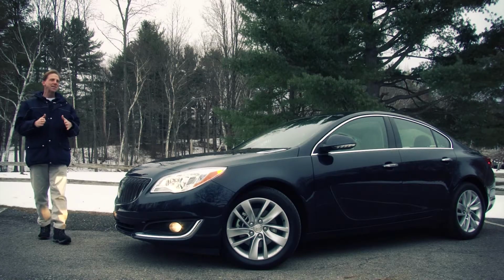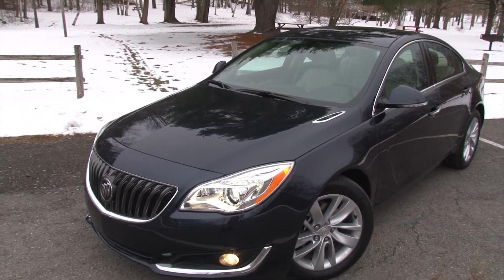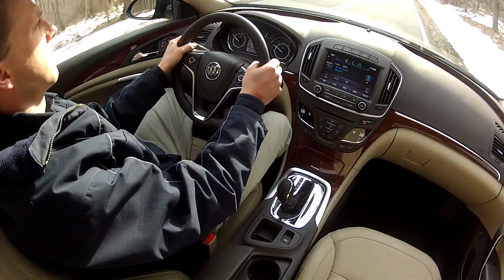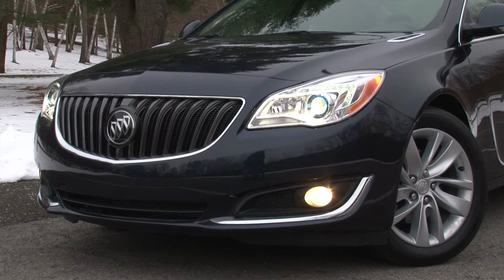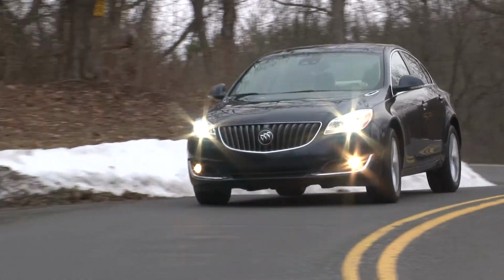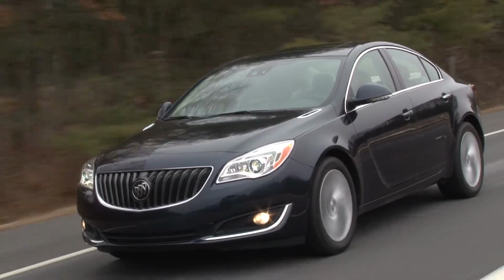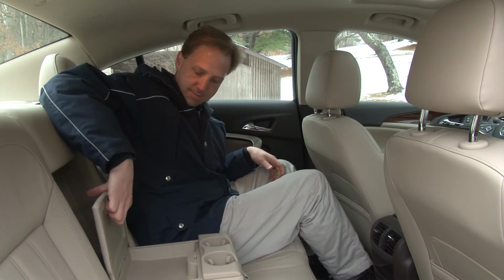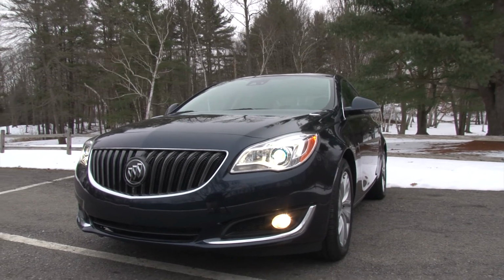2014 Buick Regal - TestDriveNow.com Review with Steve Hammes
TestDriveNow.com video review of the 2014 Buick Regal AWD Premium II Group by automotive critic Steve Hammes.